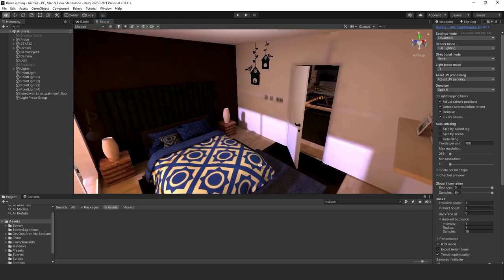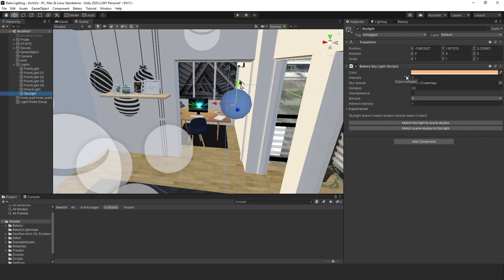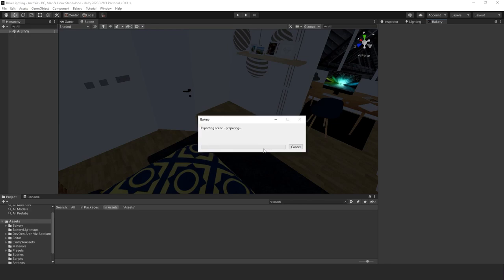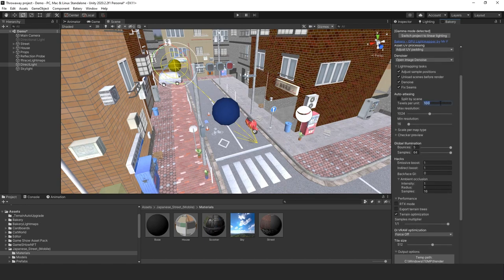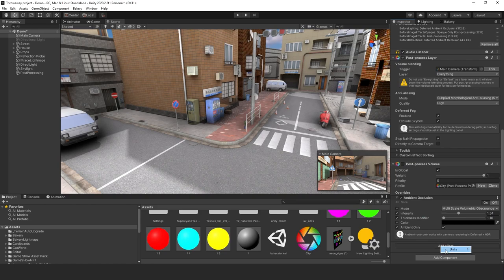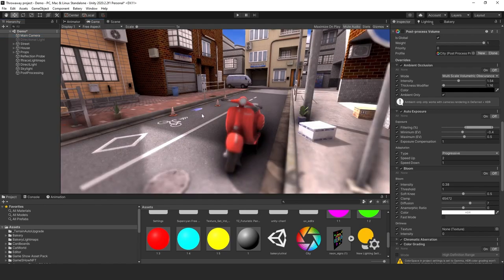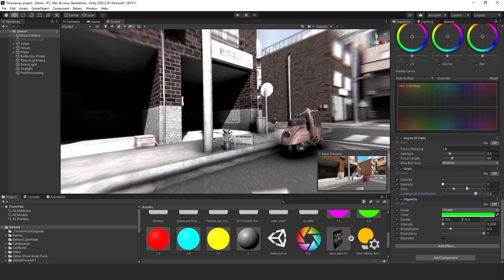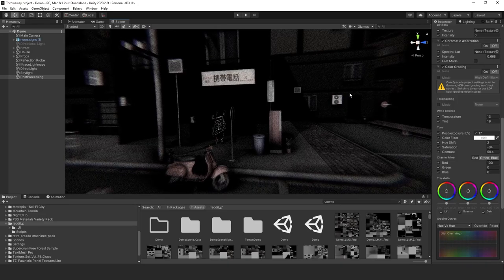Unity 3D | GPU Baking Light Maps With Bakery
Game Development is getting easier with Bakery. In this video I do a tutorial on how to get started with Bakery from the Unity 3D asset store. Unity 3D built in lighting is complex. The bakery is a Unity 3D plug in that makes light mapping super easy and straight forward right out the box. This asset is great for game designers and game developers. If you are looking to improve your game graphics with light mapping check out The Bakery.